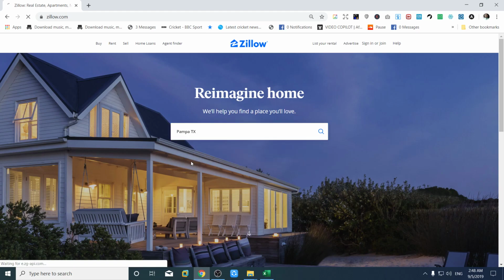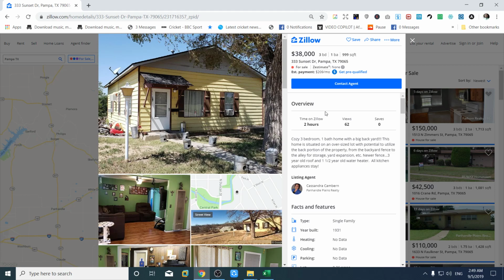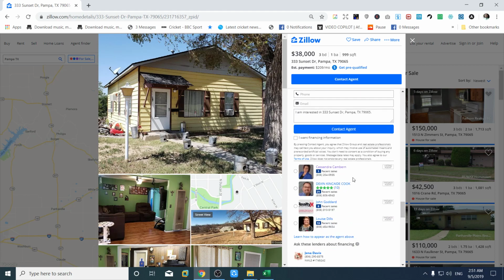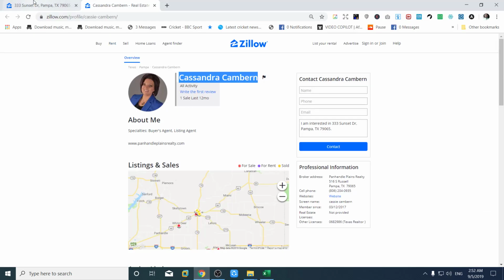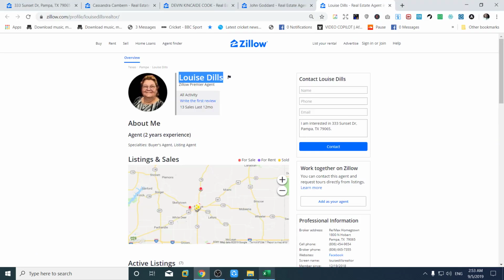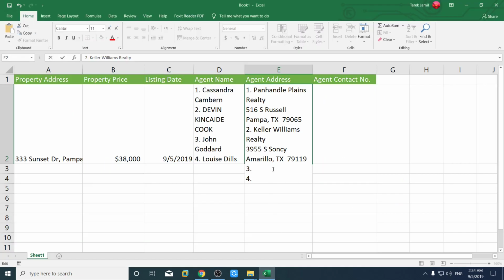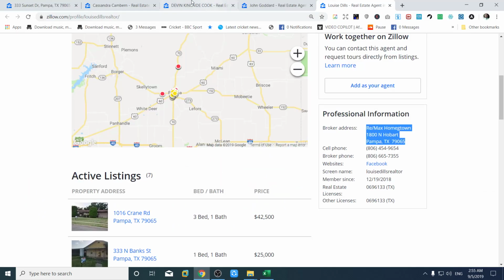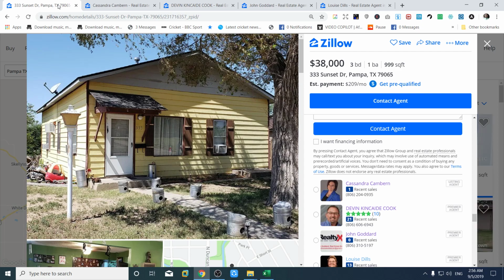How To Do Data Entry Web Research Job Easily - Collect Real States Information..!!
In this tutorial, I showed to you, how to do data entry web research job easily. You can collect real states, house properties data from this website easily.

How To Do Data Entry Web Research Job Easily
make money with data entry
make money with data entry from home